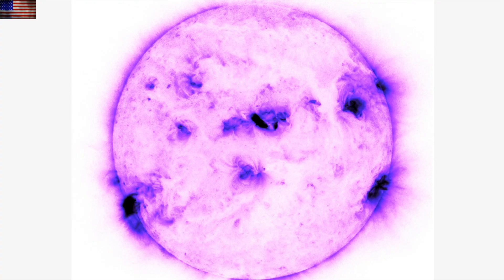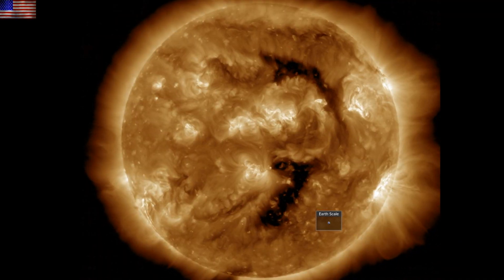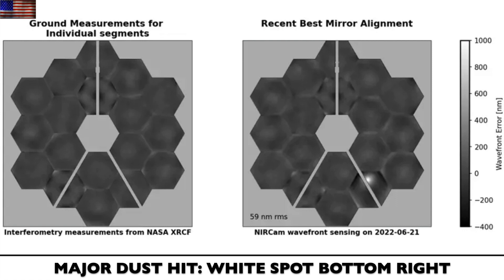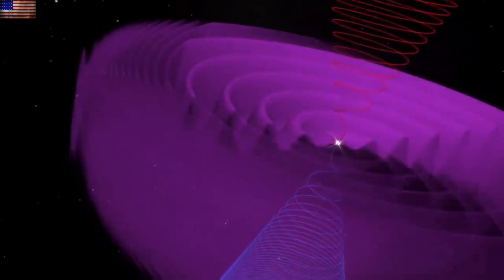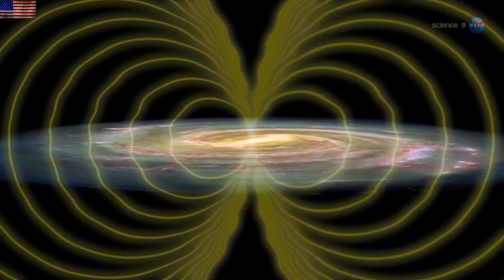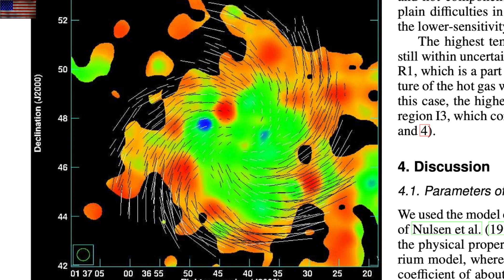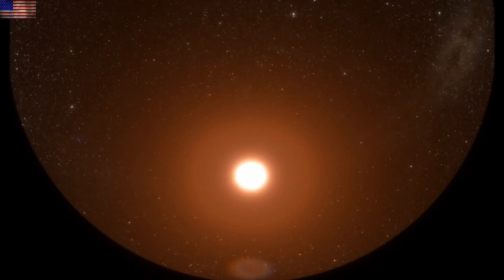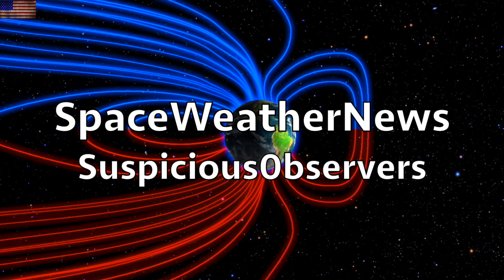Galactic Current Sheet, Another Solar Eruption | S0 News Jul.21.2022